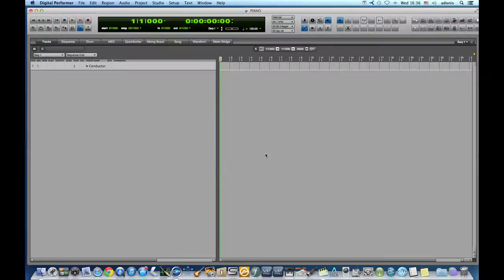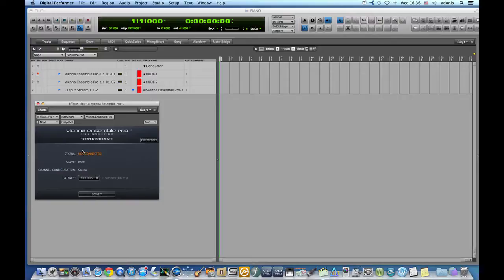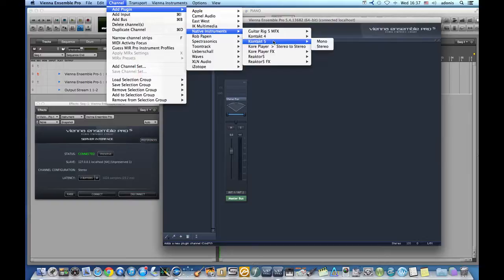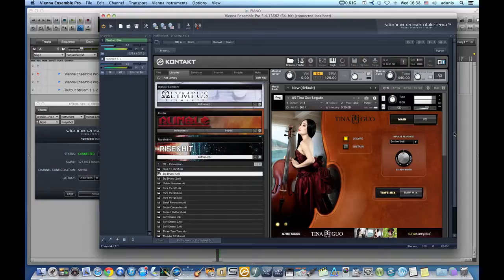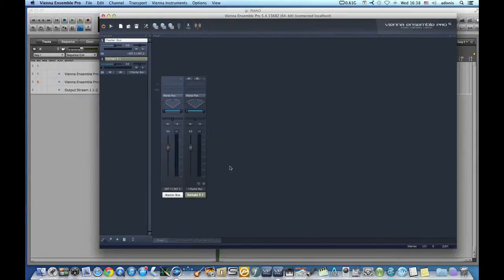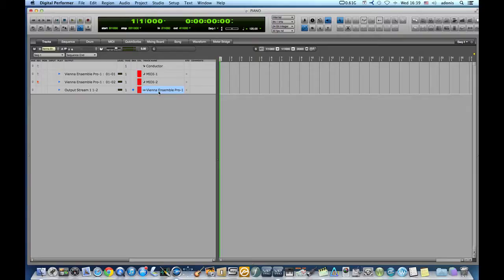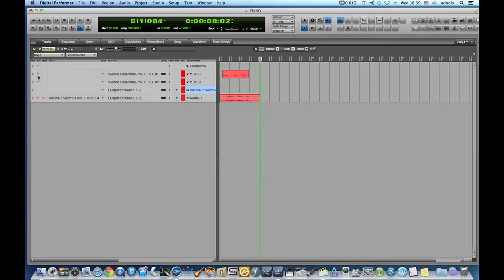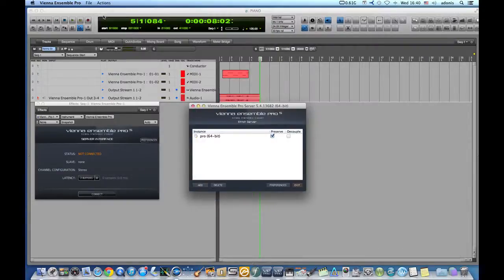Vienna Ensemble Pro MAS setup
Create a VePRO MAS template from scratch!